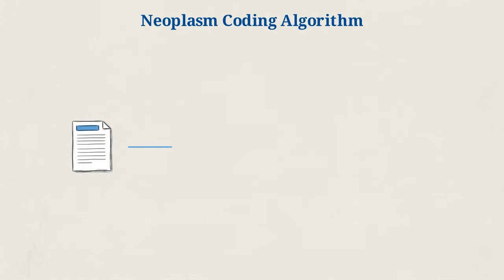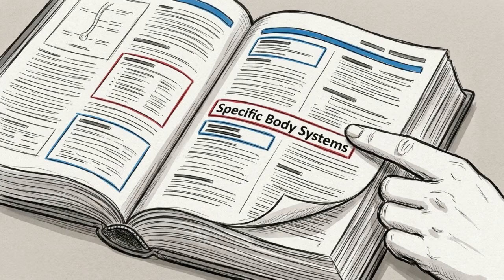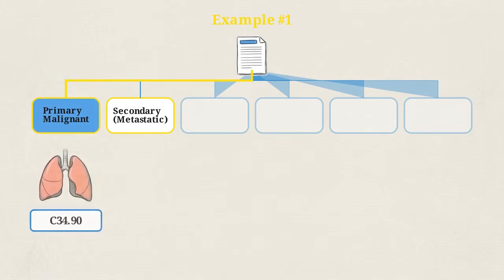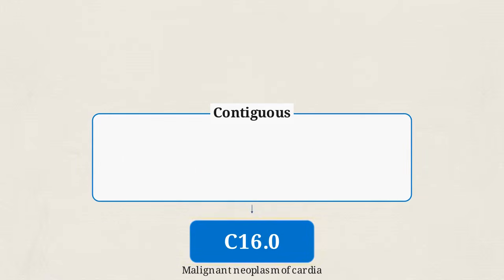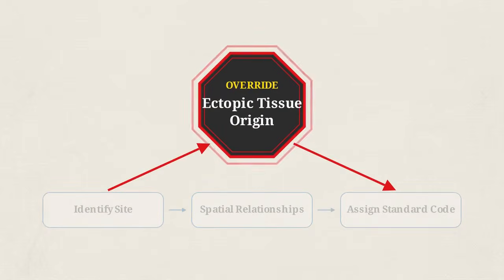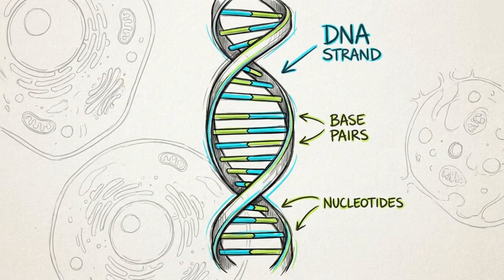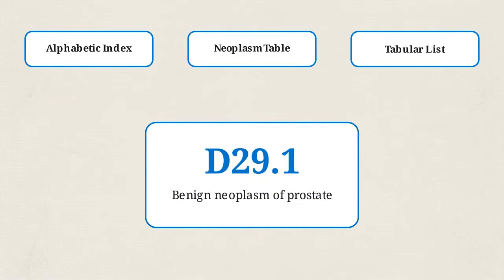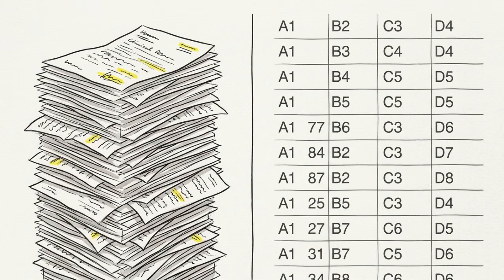ICD-10-CM Neoplasms I.C.2. General Guidelines | AMCI Medical Coding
Start Chapter 2 the right way. This episode walks through the ICD-10-CM general guidelines for neoplasms — how the Table of Neoplasms works, how behavior drives code selection, and the habits that keep your neoplasm coding clean from the first encounter.

📌 Guideline covered: ICD-10-CM Official Guidelines for Coding and Reporting — Section I.C.2, Chapter 2: Neoplasms (C00–D49), guideline I.C.2.

1️⃣ Join the AMCI YouTube Channel
2️⃣ Log in to Discord